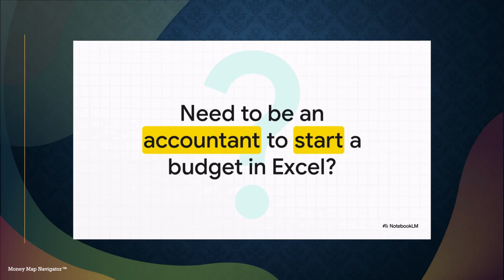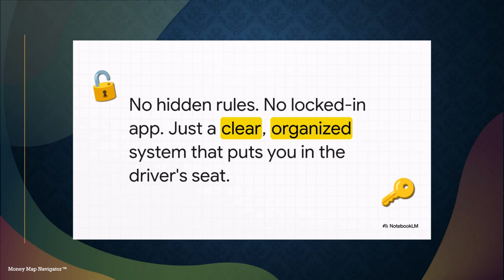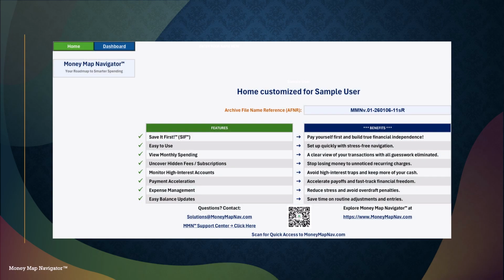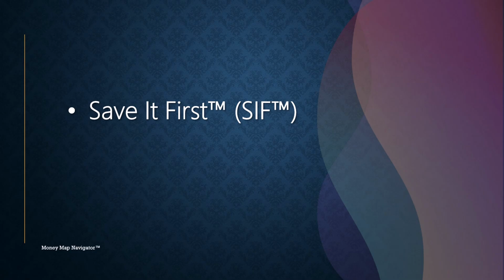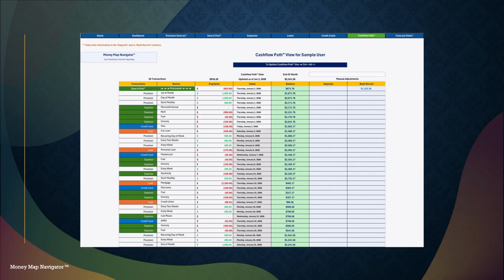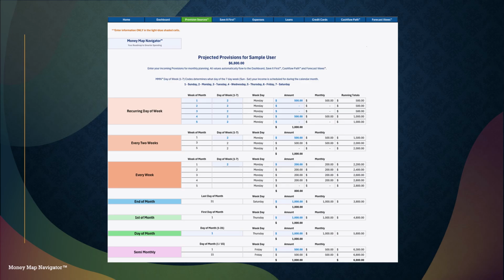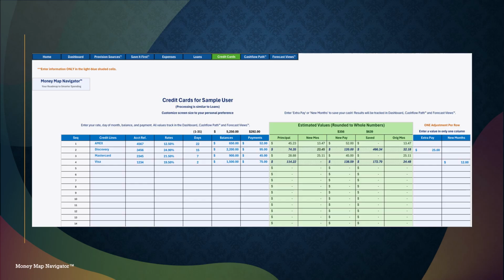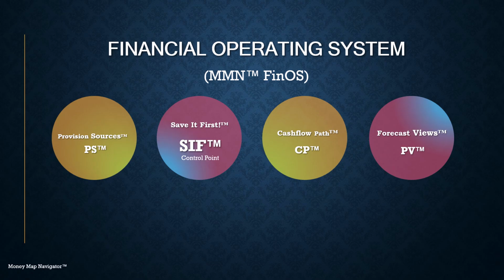Money Map Navigator™ Comprehensive Walkthrough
Welcome to the Money Map Navigator™ (MMN™) Comprehensive Walkthrough! In this detailed 24 minute video guide, we’ll explore everything you need to know about the MMN.

What You’ll Learn:

An introduction to the MMN's and its core features.

A step-by-step walkthrough of key functionalities.

Tips and tricks to maximize your experience.

Insightful strategies to get the most out of your MMN journey.